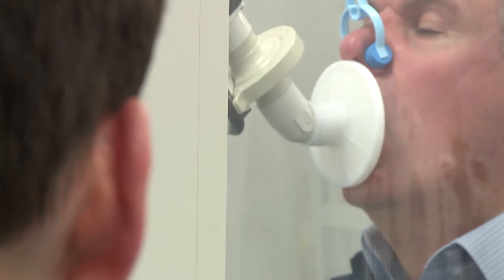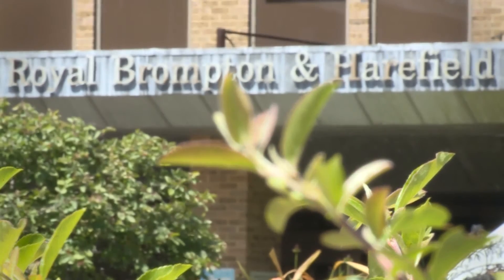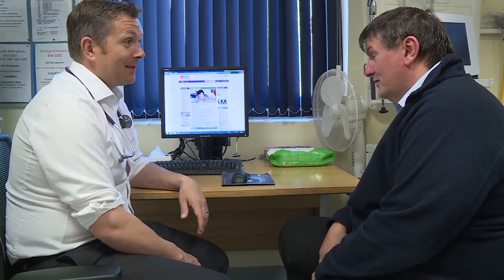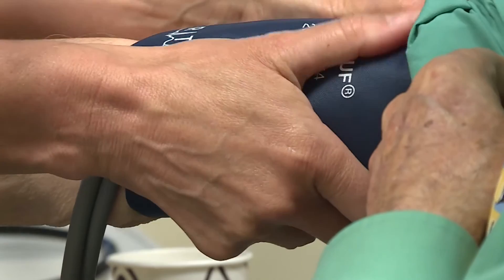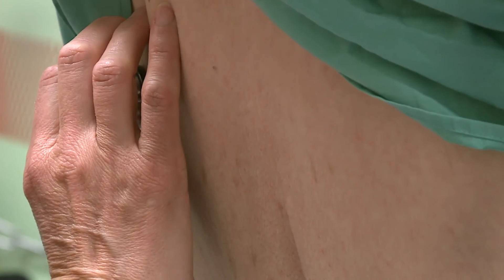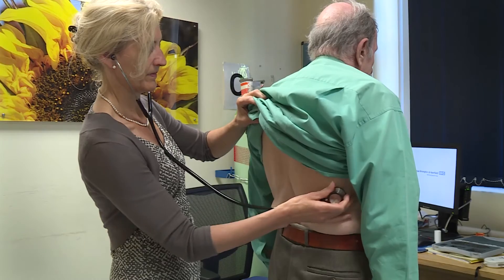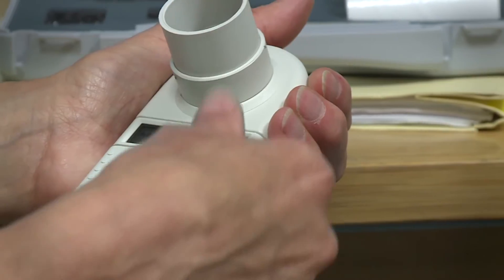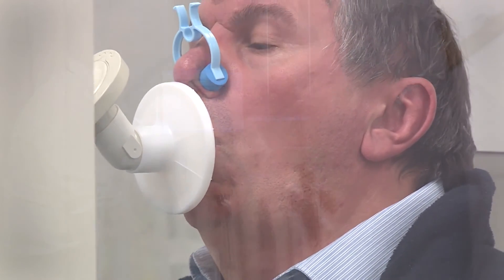Idiopathic pulmonary fibrosis (IPF) research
Royal Brompton Hospital’s interstitial lung disease unit played a central part in the reclassification of idiopathic pulmonary fibrosis (IPF) and related idiopathic interstitial pneumonias in 2001.

Subsequent research has confirmed the key criteria essential for diagnosing and predicting disease progression in IPF. The unit is involved in active research to better understand IPF and in recruiting patients for clinical trials.